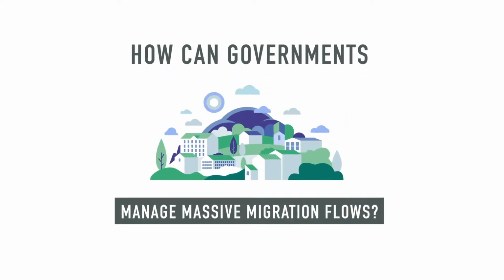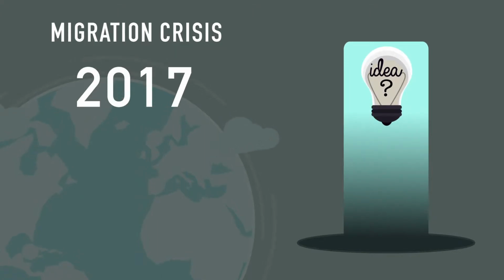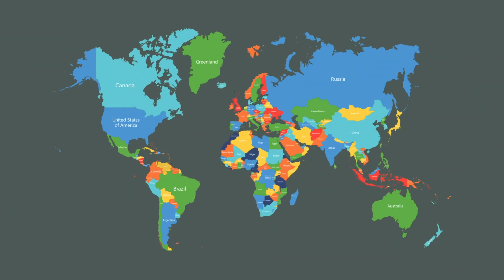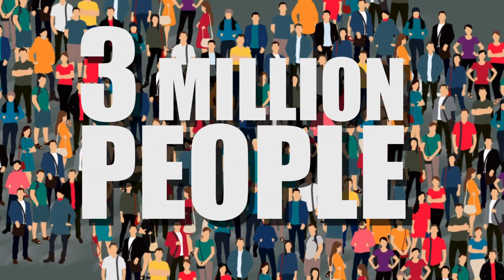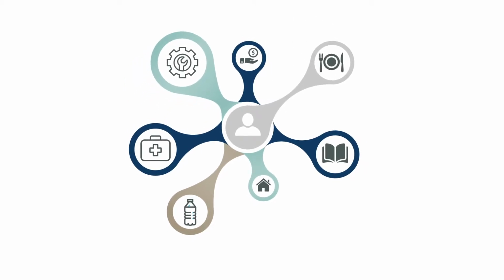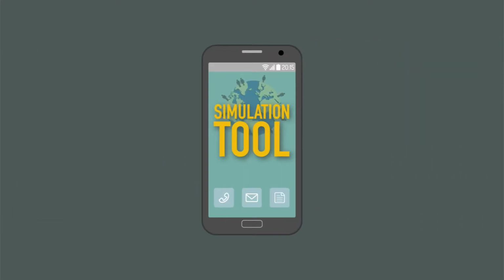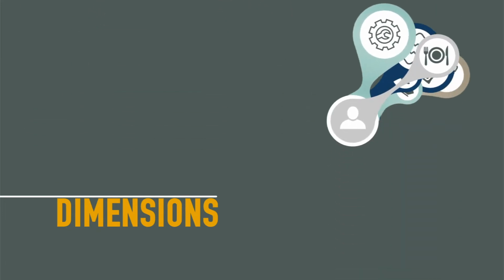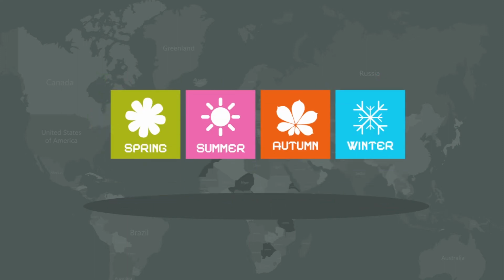Migration Crisis Management Simulator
How can governments manage massive migration flows?
We are creating a simulation tool that will allow you to learn by doing! More information in this video.